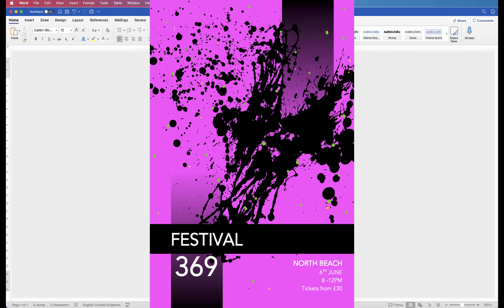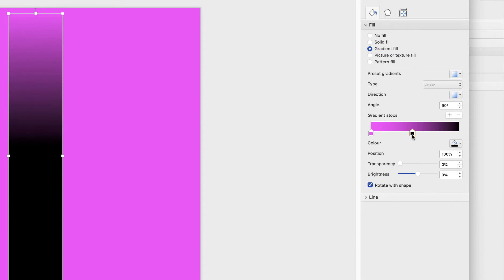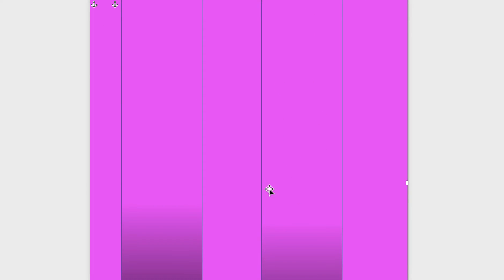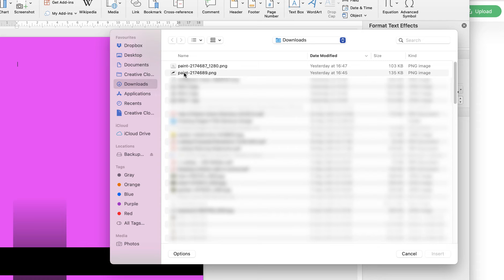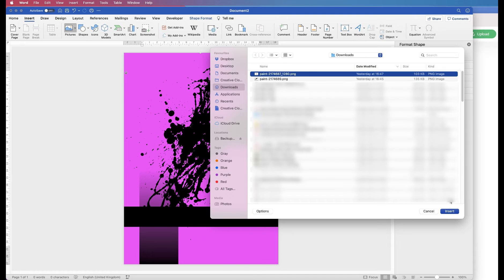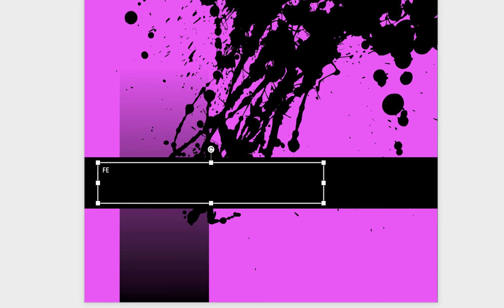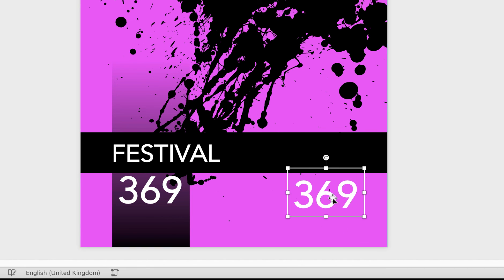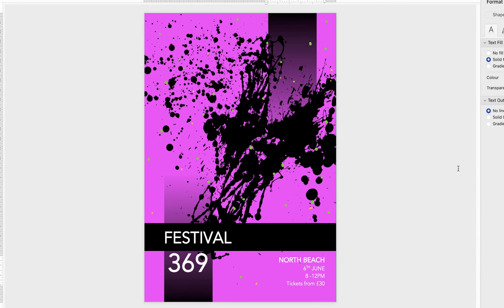How to make a POSTER in Word | Microsoft Word Tutorials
Learn how to make a poster in word with simple shapes, colours, gradients and graphics.

Learn how to insert and customise shapes, customise gradients and use the colour wheel. Text boxes are also used and are a great addition to any poster design as they're so versatile.

These posters can be used in school or college projects, homework or printed to become marketing material.

Perhaps you have an event to organise or simply want to communicate a message to the community - here's your answer.

Have fun and look forward to reading your comments.